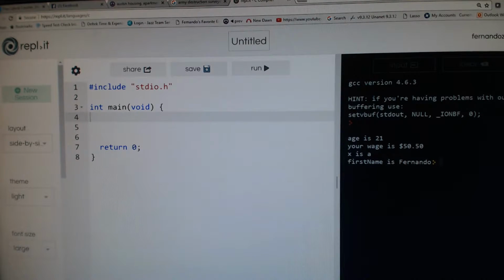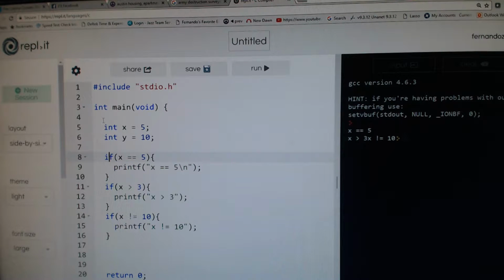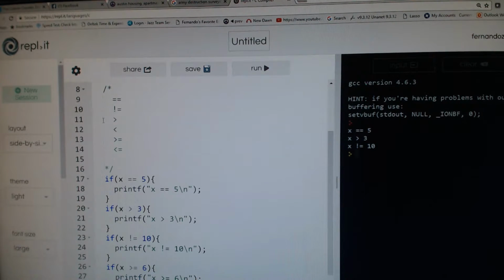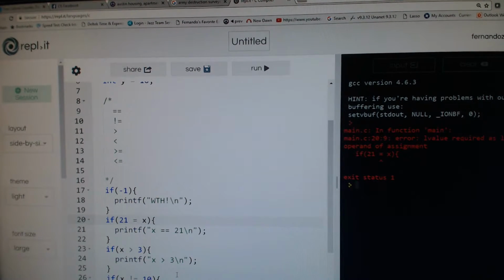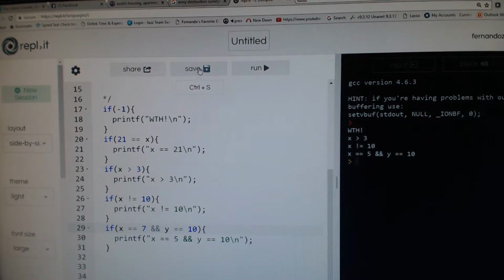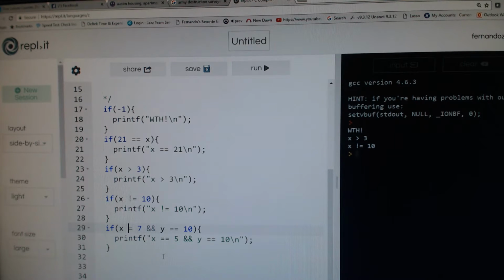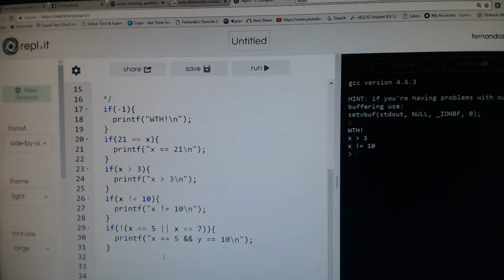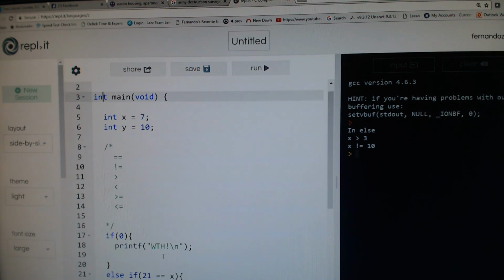Beginning C - Part 3 If Statements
In this short video, I introduce you to if, else if, and else statements in C.